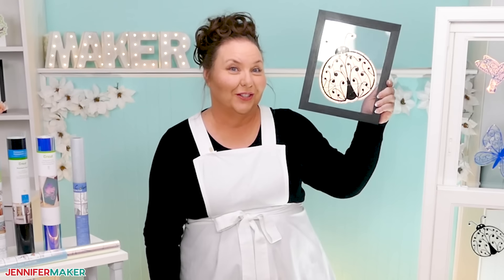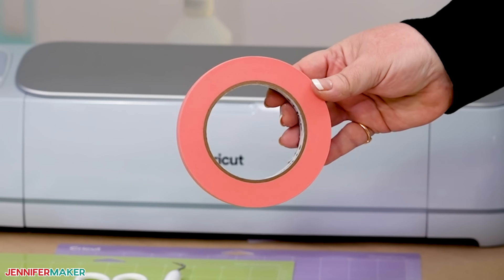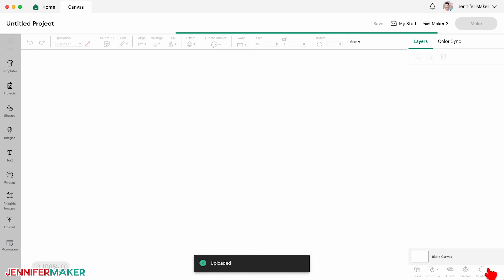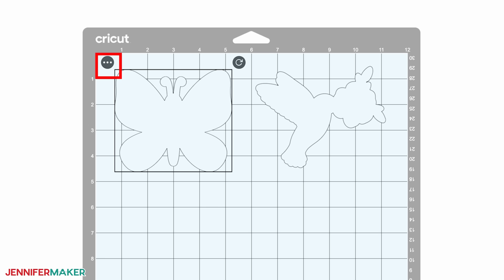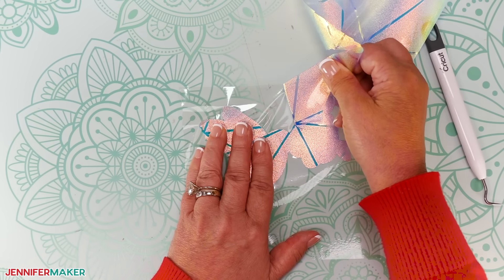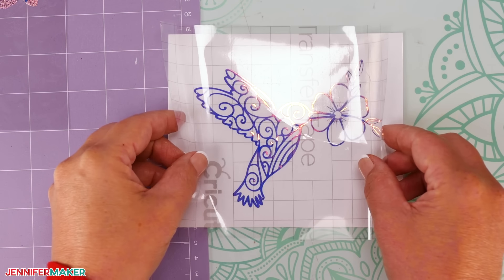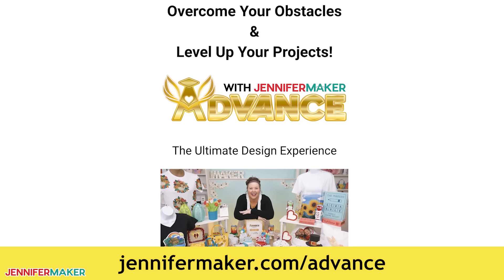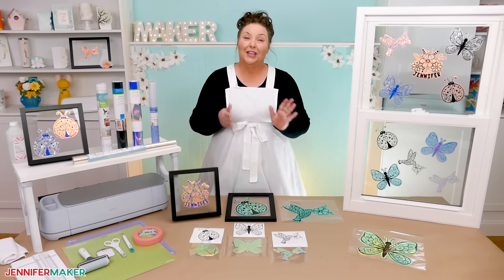DIY Suncatcher Window Clings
Do you ever see a material and wonder, "Can my Cricut cut that?" That's what happened to me when I saw window privacy film -- especially the pretty kind that turns light into rainbows in your room! And good news, the answer is YES! I tried several different materials and will show you my favorite combinations to make suncatcher window clings. Let me show you how!

Learn how to create suncatcher window clings at home!

* Rainbow Window Privacy Film - OR
* Iridescent Window Privacy Film - AND
* Cricut Holographic Permanent Vinyl - Blue - OR
* Cricut Permanent Vinyl - Black
* A way to cut your materials - I’m using the Cricut Maker 3, but you can also use the Cricut Maker, a Cricut Explore Series machine, the Cricut Venture, or even the Cricut Joy Xtra
* Cricut Purple StrongGrip Machine Mat 12" x 12” (for window film and holographic vinyl)
* Cricut Green StandardGrip Machine Mat 12" x 12”
* Cricut StandardGrip Transfer Tape
* Weeding Tool
* Cricut Portable Trimmer
Painter's Tape (optional)
* Design # 620 - My free SVG/PDF/DXF design files are available in my free resource library

Topics covered in this video on Rainbow Window Clings:
0:00 - Make Suncatcher Window Clings
0:44 - Supplies and Tools
4:09 - Get the Free Suncatcher Window Cling SVG Files
4:40 - Learn How to Upload SVG Files to Cricut Design Space
5:14 - Prepare Your Suncatcher Design Files
7:36 - Cut Your Window Cling Down to Size
10:05 - Cut Your Suncatcher Designs from Window Cling and Vinyl
12:20 - Weed Your Vinyl Suncatcher Decals
13:09 - Apply Vinyl Decals to Your Suncatcher Window Clings
14:58 - Show Off Your Shiny Suncatcher Window Clings!
15:38 - Customize Your Window Clings with ADVANCE
16:33 - Closing Notes and Link to More Information

Credits:
Introduction: PixelBytes (my daughter Alexa)
Videography: Jennifer and Greg on Panasonic Lumix FZ-1000 DSLR 4K cameras
Audio and Video Editing: Team JenniferMaker
Design: A Jennifer Maker original